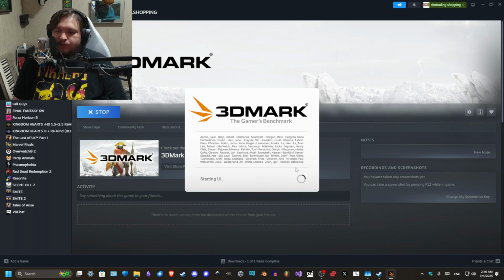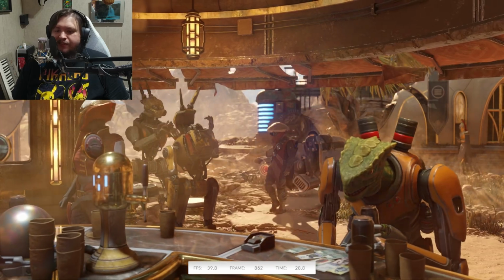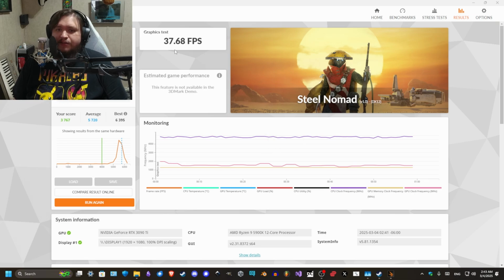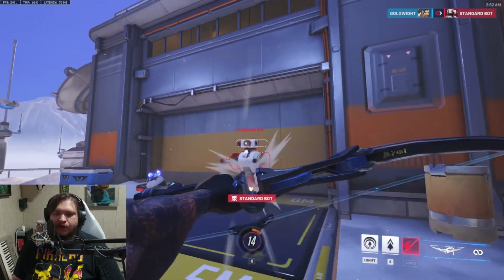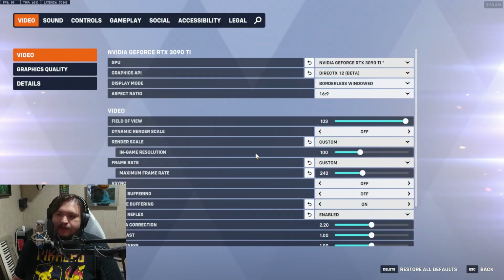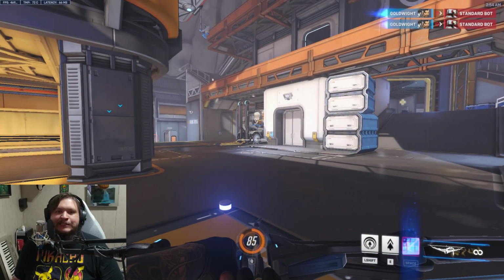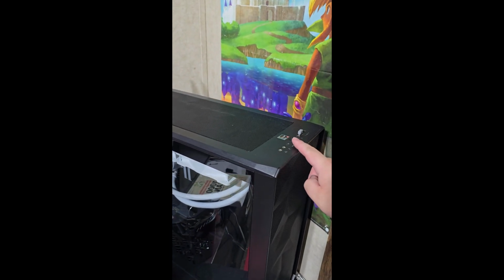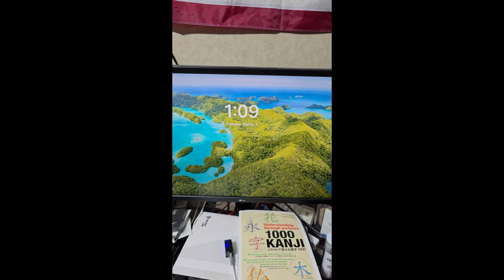Jawa | Nvidia ASUS TUF Gaming GeForce RTX 3090 Ti OC Edition 24GB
Watch our YouTube shorts to see the rest of this video!